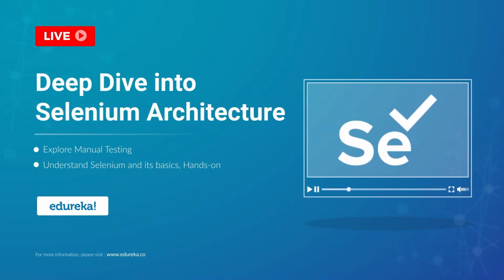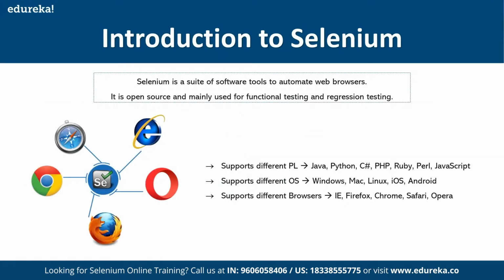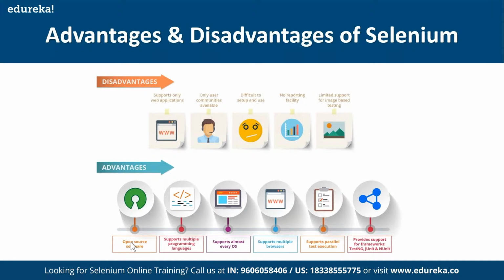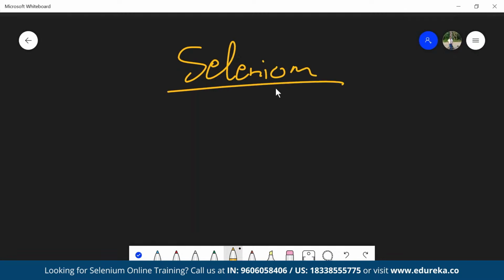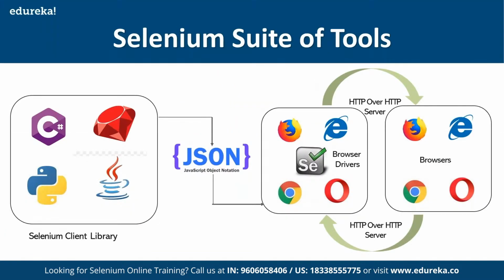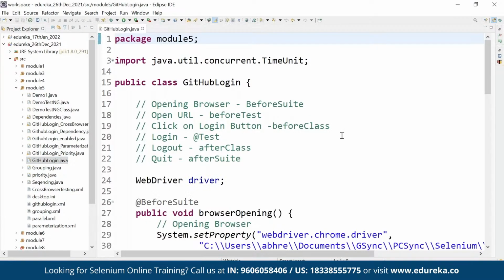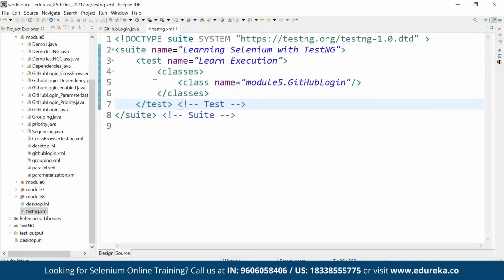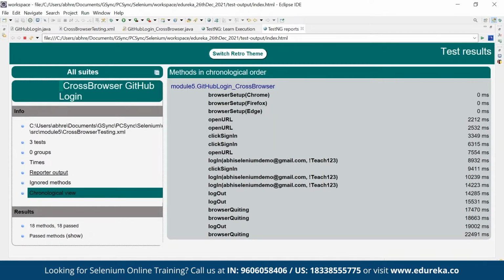Deep Dive into Selenium Architecture | Understand Selenium Architecture | Edureka | Testing Live-1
This Edureka "Deep Dive into Selenium Architecture" video will give you an introduction to Selenium Architecture and Webdriver. This video will give you an exhaustive knowledge on the fundamentals of Selenium Suite and Selenium Tools,  and teach how to use Selenium with its various tools.
00:00 Introduction
01:05 what is Manual testing
03:12 Automation testing
05:25 Introduction to Selenium
13:15 Advantages and Disadvantages of Selenium
18:01 Selenium Suite of Tools
21:45 Road map
27:05 Handson

1. This is a 5 Week Instructor-led Online Course, 20 hours of assignment and 30 hours of project work
2. We have a 24x7 One-on-One LIVE Technical Support to help you with any problems you might face or any clarifications you may require during the course.
3. At the end of the training, you will have to undergo a 2-hour LIVE Practical Exam based on which we will provide you a Grade and a Verifiable Certificate!

About the Course:

Selenium is the most popular tool used to automate the testing of web applications. In this Course, you will learn about Selenium 3.0 and its various components such as Selenium IDE, Selenium WebDriver, and Selenium Grid. You learn to set up your environment so that you are ready to start using Selenium for testing your web applications. Browsers such as Chrome, Firefox, and IE are used to test web applications. In addition, you will experience to work with Selenium IDE, Selenium WebDriver, Selenium GRID, different frameworks such as Data Driven, Keyword Driven, Hybrid, and Cross-browser testing.